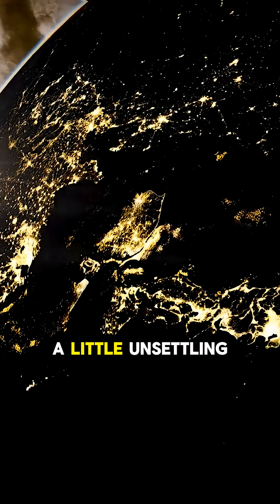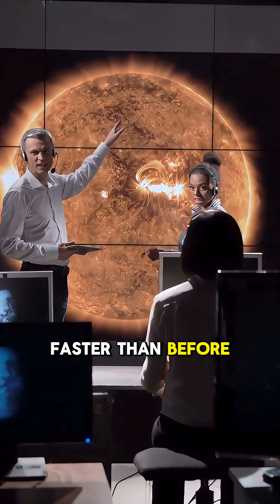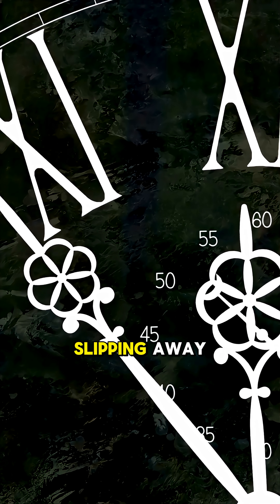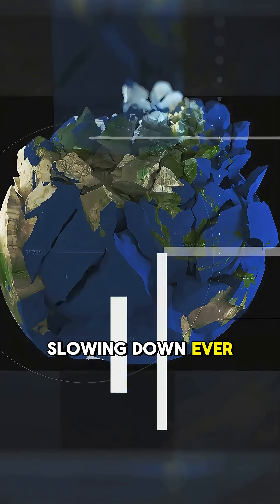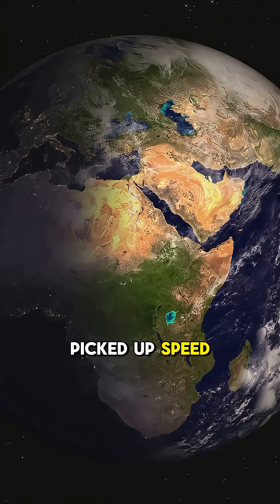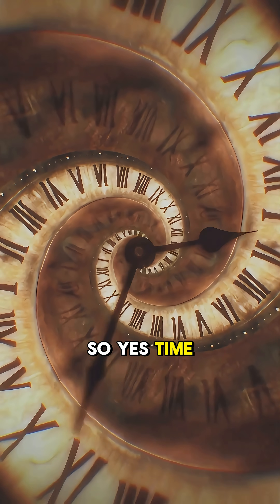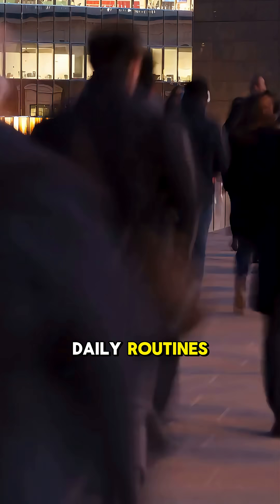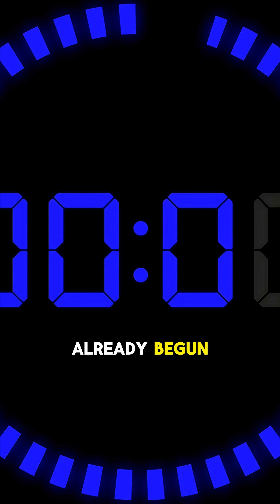Earth’s Spin The Science and Impact!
Discover the startling truth behind Earth’s accelerating spin and what it means for our planet—and us. Scientists reveal that Earth is rotating faster than ever, causing days to shrink and time itself to slip away. This unexpected shift, driven by factors like changes in Earth’s molten core, melting polar ice, and powerful earthquakes, could disrupt critical technologies such as GPS, satellites, and global communications. Beyond tech, the faster rotation impacts weather, tides, and even our sleep cycles. Watch this cinematic documentary-style video featuring stunning visuals of Earth, digital clocks, and natural phenomena to understand why the countdown has begun.